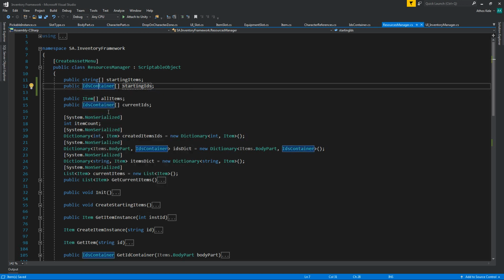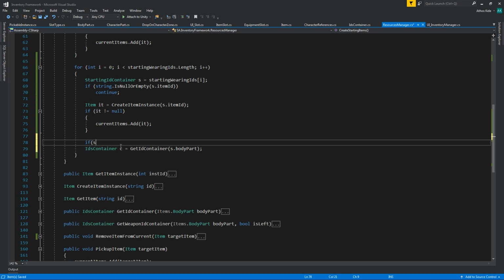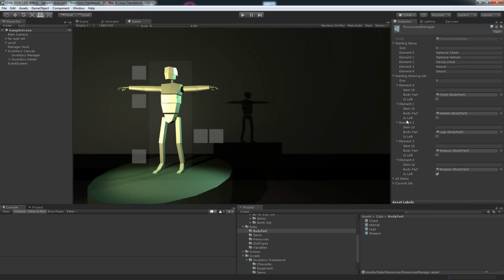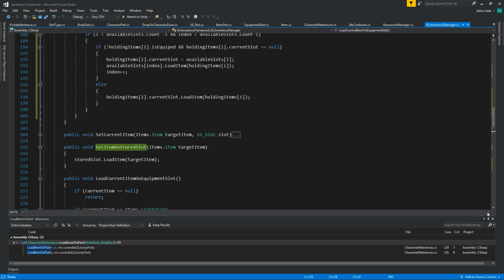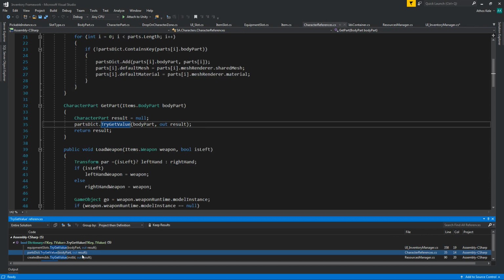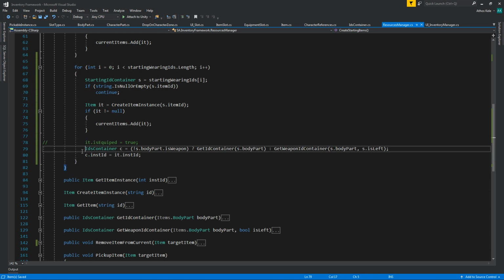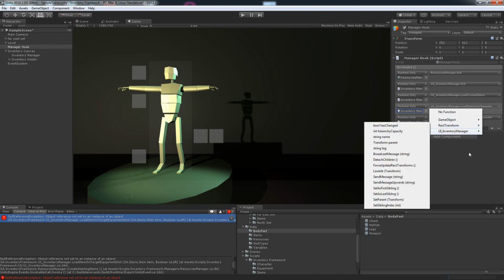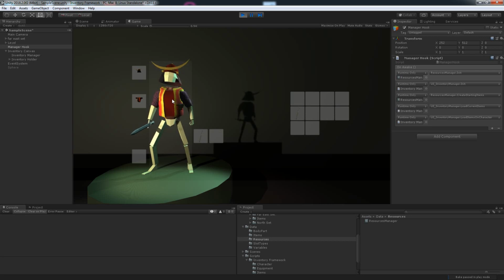Inventory Framework Part 6 Wrapping It Up - Unity Tutorial (Advanced)